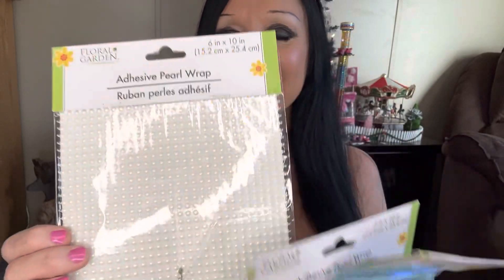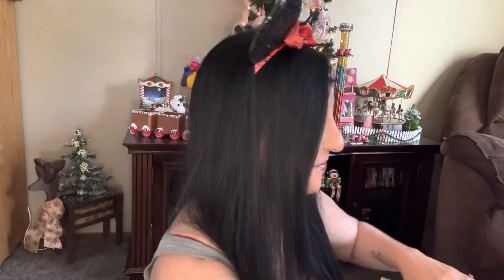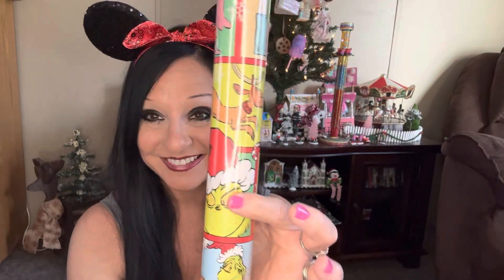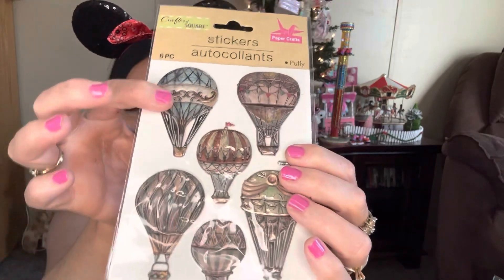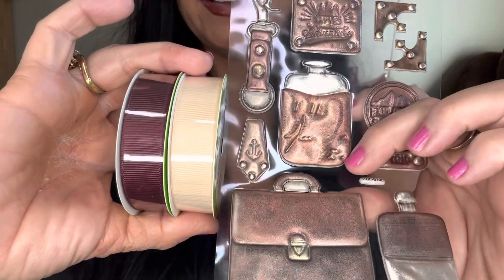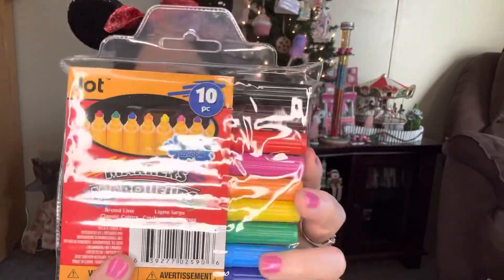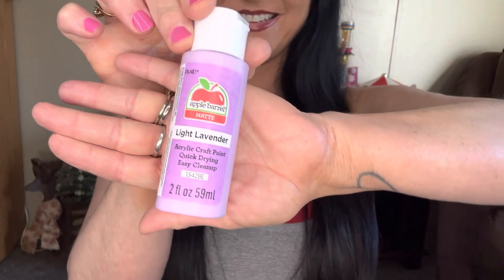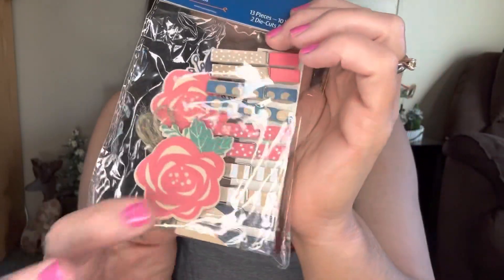DOLLAR TREE/WALMART HAUL YA’LL FOR MY VINTAGE THEMED JUNK JOURNAL#dollartreehaul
Thank you so much for joining me tonight I am so beyond thrilled you are here. Tonight, I will be sharing my dollar tree and small Walmart haul with y’all. I’m beyond grateful for y’all. I do a lot of junk journaling. I make it easy, simple, and fun. Y’all stay blessed